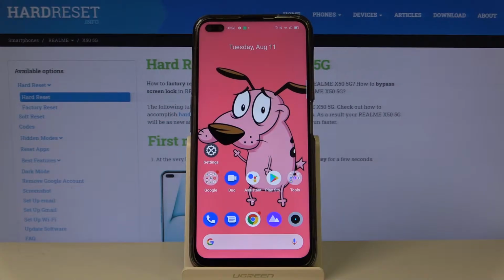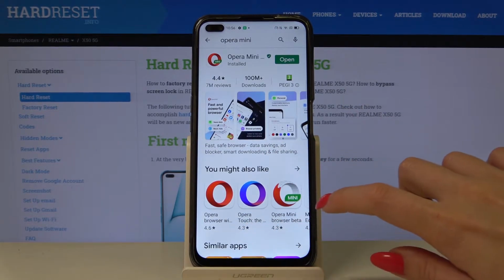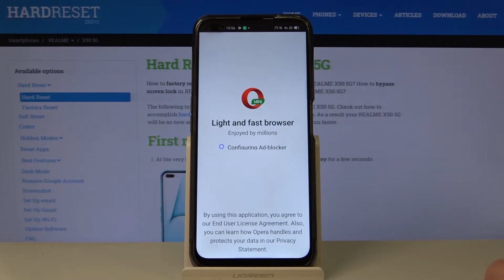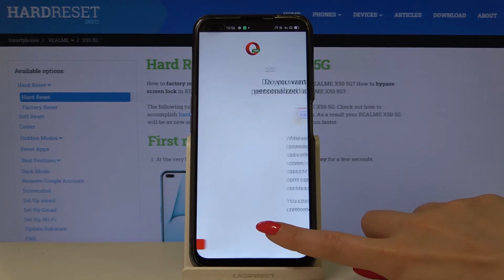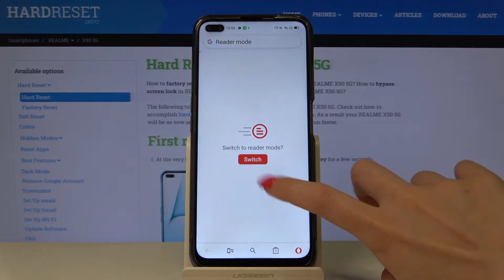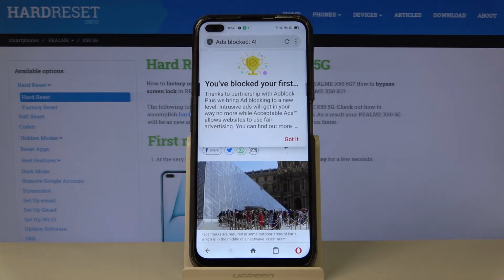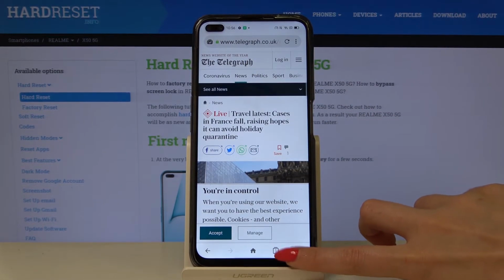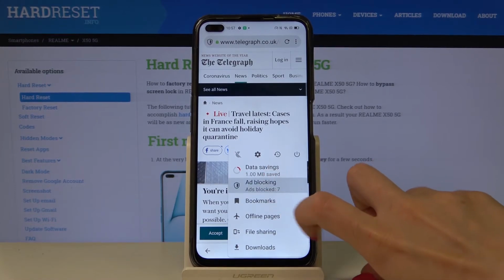How to Install AdBlock in REALME X50 5G – Get Rid of Ads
Learn more info about REALME X50 5G:
In order to get rid of annoying advertisements in your REALME X50 5G simply watch above video! Here we are coming to show you how easily you can find proper adblock app and how to install it and apply successfully. Thanks to this you won’t have to look at annoying advertisements anymore, so follow all shown steps and let’s install adblock without any problems.

How to install AdBlock in REALME X50 5G? How to enable AdBlock in REALME X50 5G? How to install AdBlock? How to use AdBlock? How to remove ads in REALME X50 5G? How to set up AdBlock in REALME X50 5G?